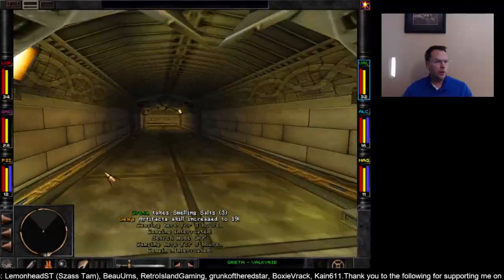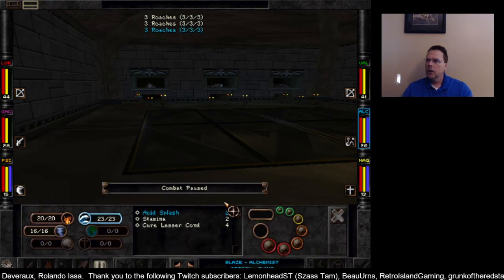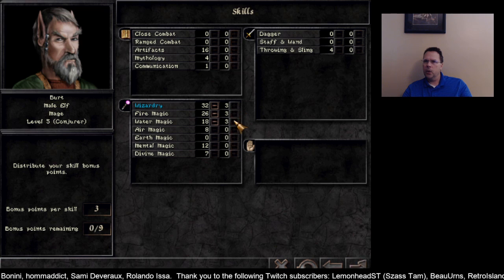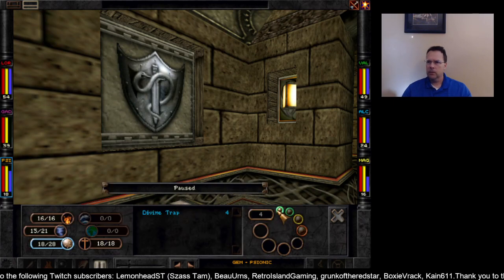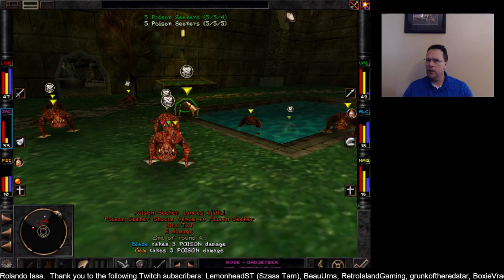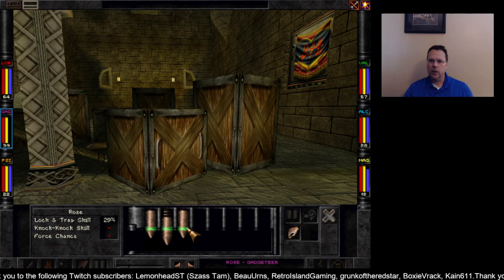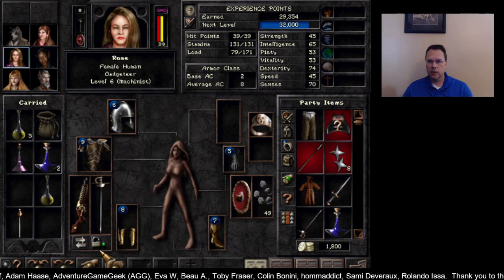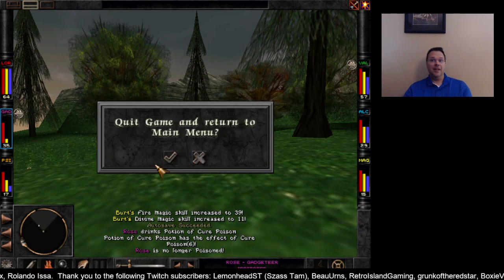Previous Live Stream of Wizardry 8 (Expert Iron Man Vanilla - 2nd Run) - Part 2